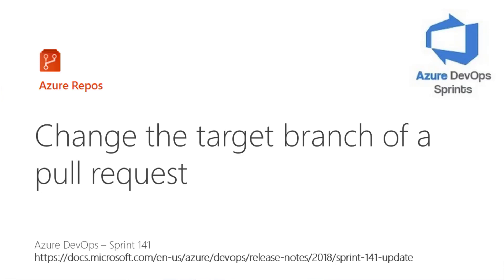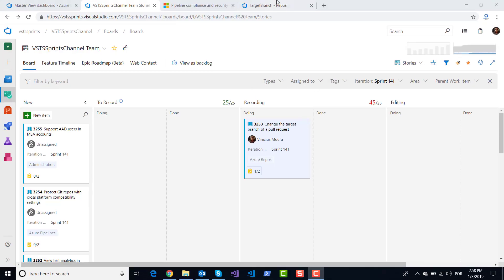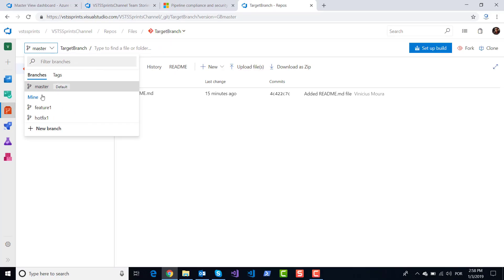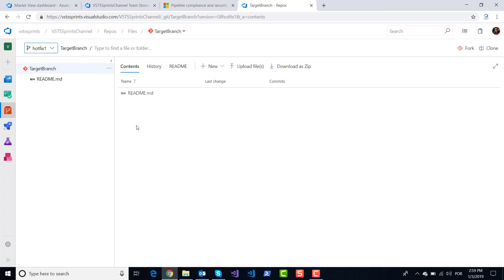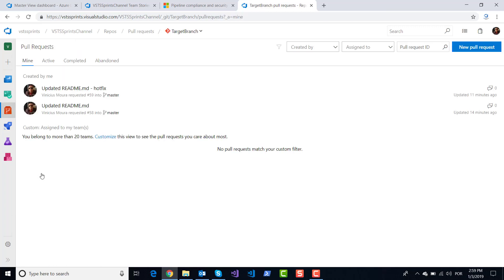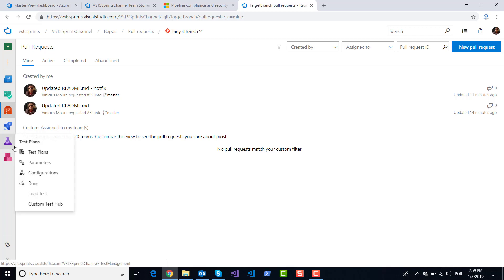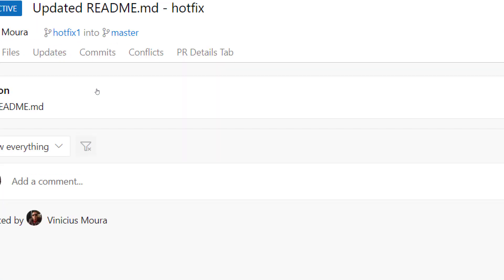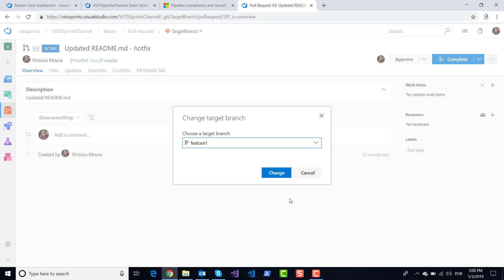azuredevopssprints 141 - Change the target branch of a pull request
With this new action to update the target branch, you can simply change the target branch of the PR from features/new-feature into master, preserving all of the context and comments